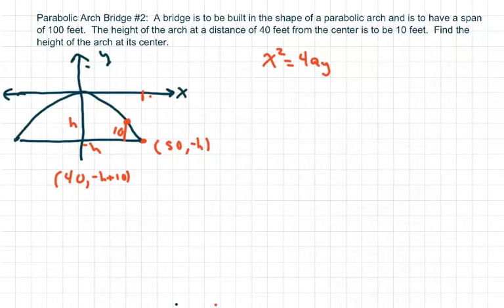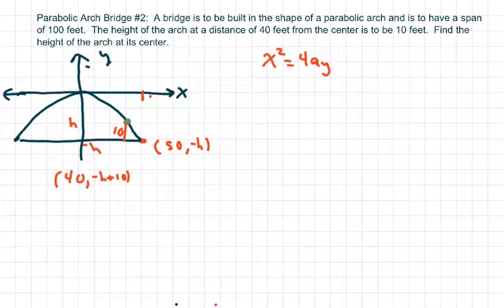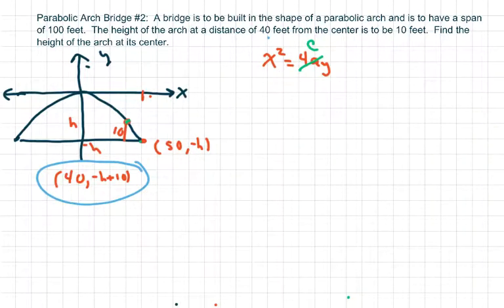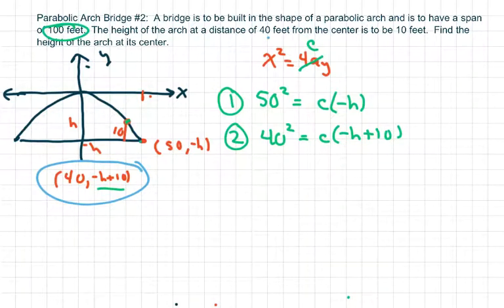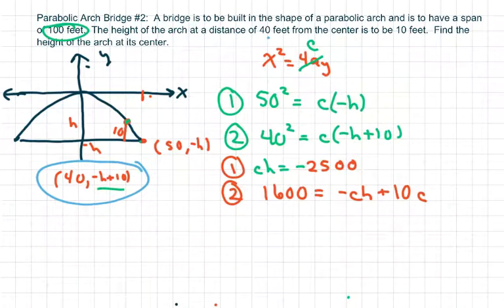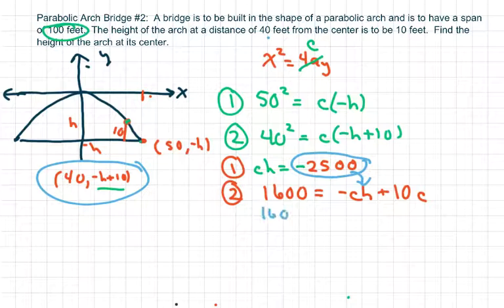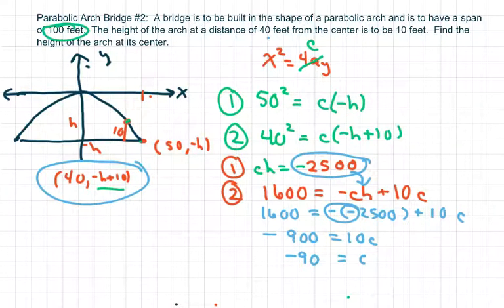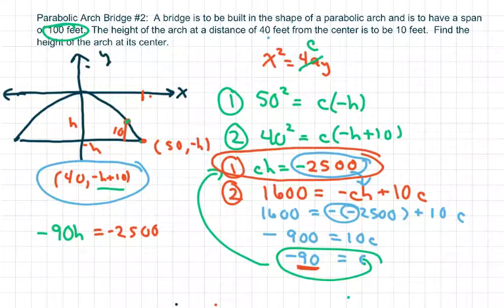Parabolic Arch Bridge #2